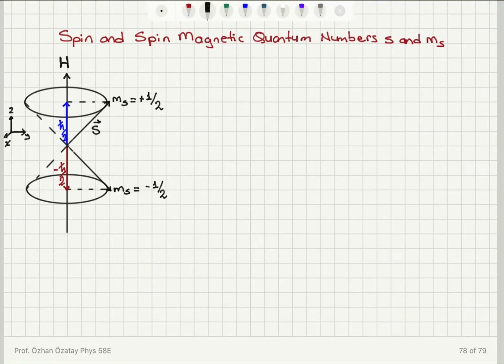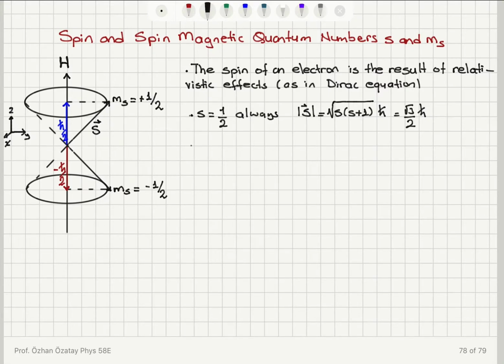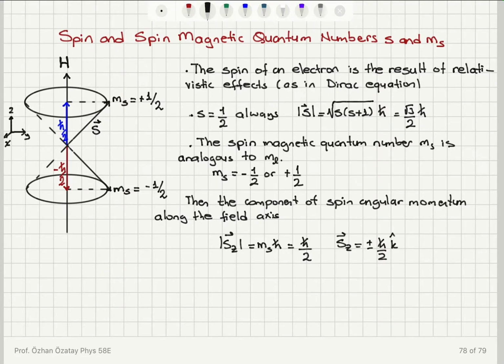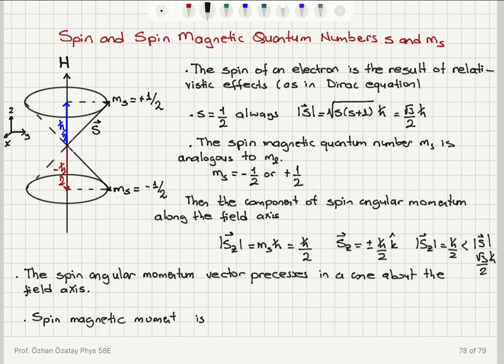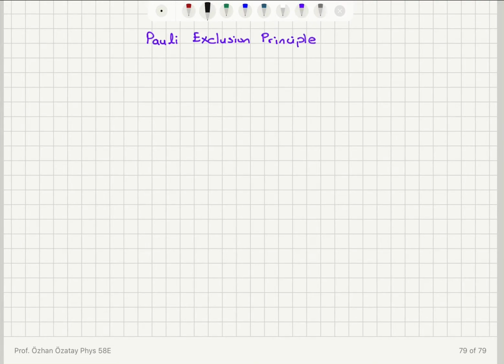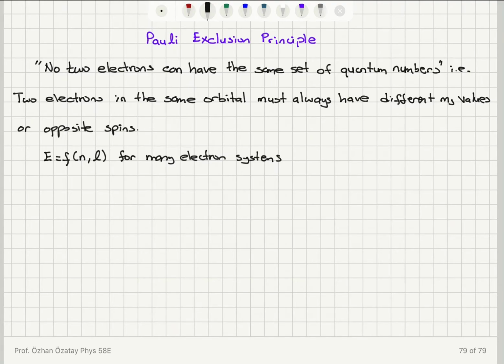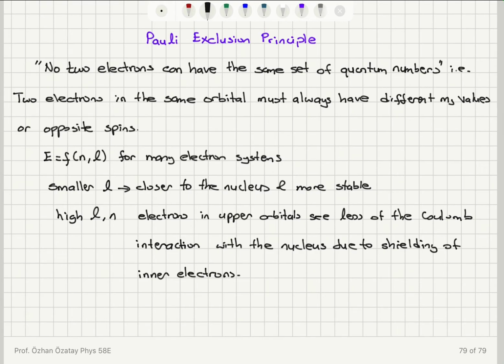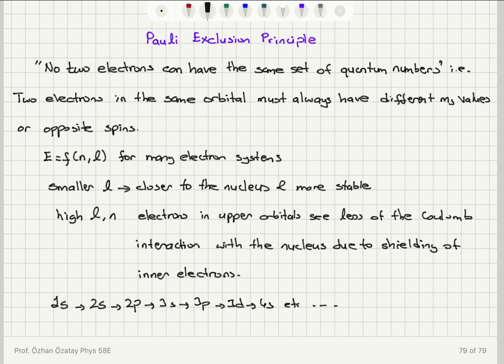Week 4-8 Quantum Mechanical Model - 5 Spin Quantum Number